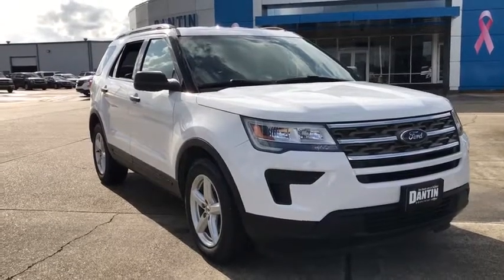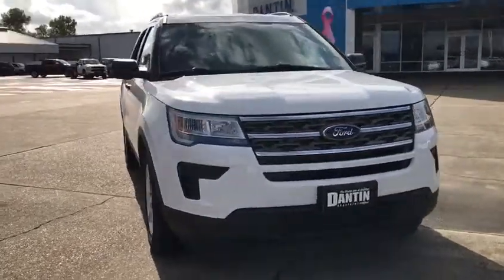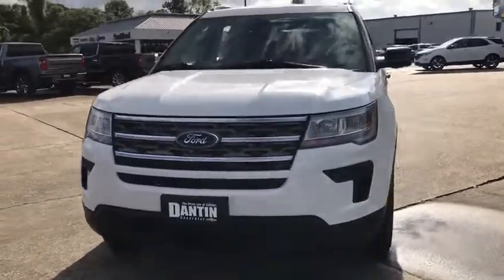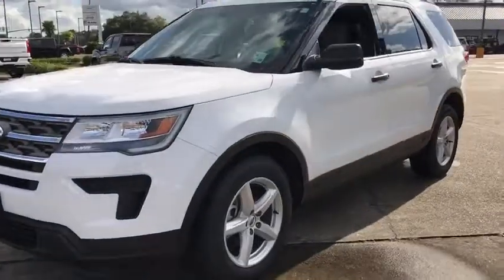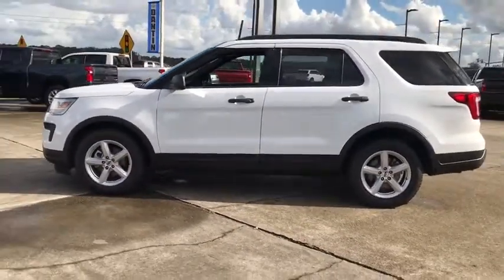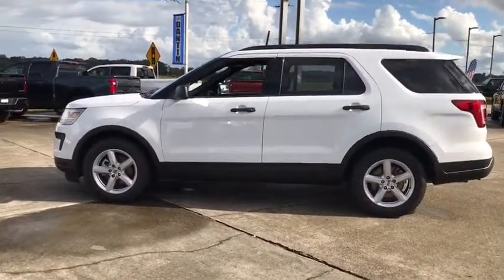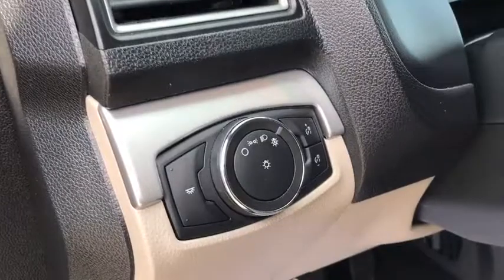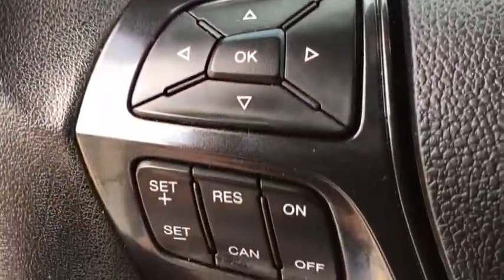2018 Ford Explorer Thibodaux, Schriever, Houma, Napoleonville, Raceland 19090A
Oxford White Used 2018 Ford Explorer available in Thibodaux, Louisiana at Dantin CHevrolet. Servicing the Schriever, Houma, Napoleonville, Raceland, LA area.

Dantin Chevrolet
644 W Main St

Recent Arrival!brbrPriced below KBB Fair Purchase Price! CARFAX One-Owner. Clean CARFAX.brbrWhite Ford Explorer FWD Bluetooth / Hands Free, Backup Camera.br18 Painted Aluminum Wheels, 3.39 Non-Limited-Slip Axle Ratio, 3rd row seats: split-bench, 4-Wheel Disc Brakes, 6 Speakers, ABS brakes, Air Conditioning, AM/FM radio, AM/FM Stereo, Brake assist, Bumpers: body-color, Cloth Bucket Seats, Compass, Delay-off headlights, Driver door bin, Driver vanity mirror, Dual front impact airbags, Dual front side impact airbags, Electronic Stability Control, Emergency communication system: 911 Assist, Exterior Parking Camera Rear, Four wheel independent suspension, Front anti-roll bar, Front Bucket Seats, Front Center Armrest, Front reading lights, Fully automatic headlights, Heated door mirrors, Illuminated entry, Knee airbag, Low tire pressure warning, Occupant sensing airbag, Outside temperature display, Overhead airbag, Overhead console, Panic alarm, Passenger door bin, Passenger vanity mirror, Power door mirrors, Power driver seat, Power steering, Power windows, Rear air conditioning, Rear anti-roll bar, Rear reading lights, Rear seat center armrest, Rear window defroster, Rear window wiper, Remote keyless entry, Roof rack: rails only, Speed control, Speed-sensing steering, Speed-Sensitive Wipers, Split folding rear seat, Spoiler, Steering wheel mounted audio controls, SYNC Communication & Entertainment System, Tachometer, Telescoping steering wheel, Tilt steering wheel, Traction control, Trip computer, and Variably intermittent wipers.brbrbrDantin Chevrolet of Thibodaux is the best place to find a new Chevrolet, Used car, Truck and SUV in the Louisiana area. Our staff is ready to help you with your purchasing or financing options. We offer Service Contracts and competitive rates! Let us help you answer the question of what is my trade worth. Come see us at Dantin Chevrolet at 644 West Main Street Thibodaux, LA, or call today!